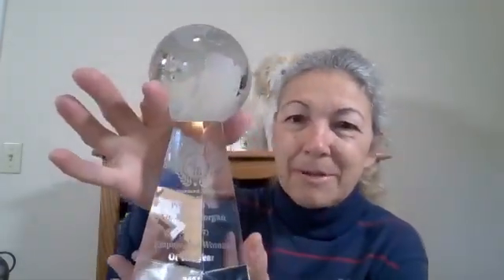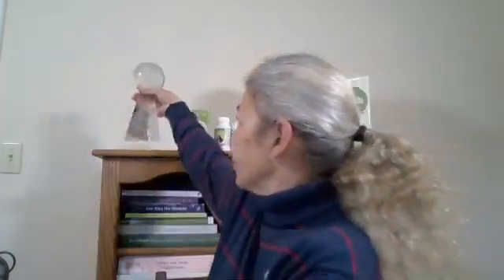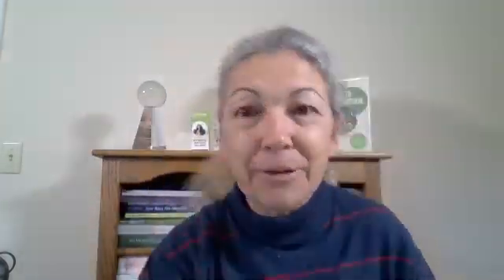Veterinarian Talks About How To Test Your Pets GUT HEALTH & MICROBIOME!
Has your dog or cat been showing signs of a food intolerance?

You can find which ingredient is the cause! NutriScan is the #1 comprehensive food intolerance test and the only one I use for my dogs and cats. I’m waiting on my test for Forrest! 🐶

They test for over 100 of the most common foods and food derivatives that pets struggle to tolerate. It is a simple saliva sample that you can do at home.

 / drjudymorgan